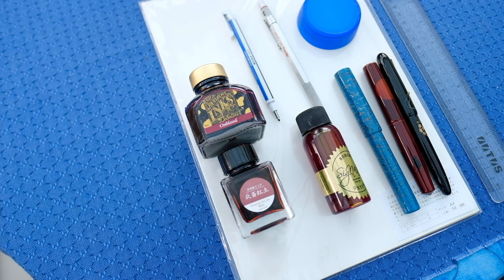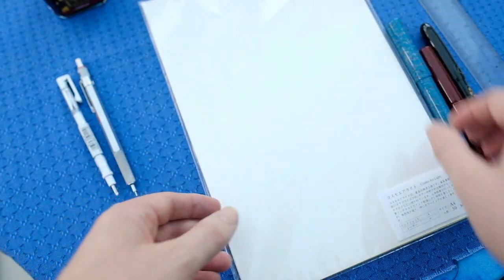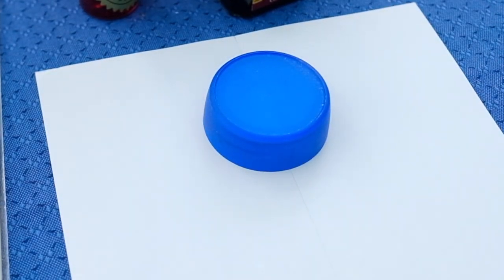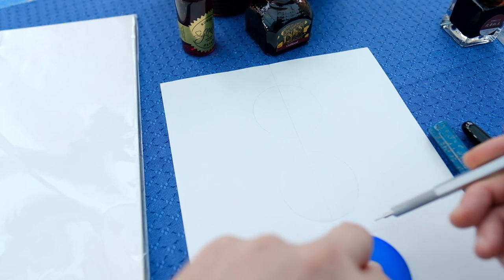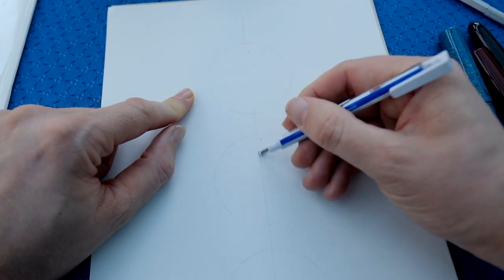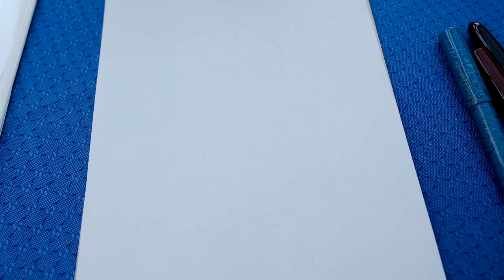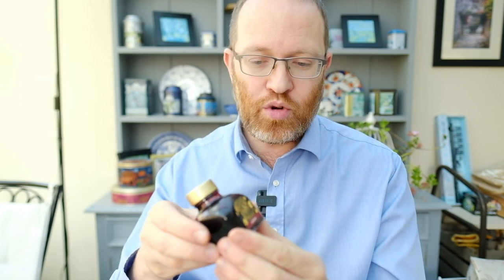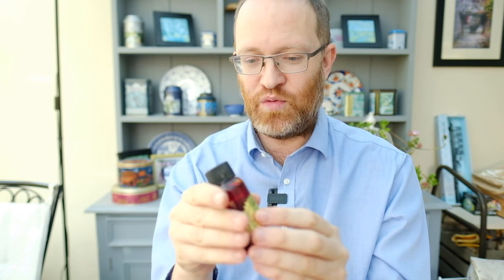Autumn Fountain Pen Ink Exploration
Today we do an Ink Exploration featuring Taccia Benitsuchi, Diamine Oxblood and Robert Oster Peach.

Time Stamps
0:11 Welcome
0:30 Introduction
1:34 Basics
2:44 Starting Out
6:11 Taccia Benitsuchi
9:46 Diamine Oxblood
12:27 Robert Oster Peach
18:28 Introduction
14:59 Final Thoughts

Currently Inked

Nakaya Piccolo Cigar Midori Tamenuri

Eboya Hakobune

Wet and Wise - Tamanuri Studio